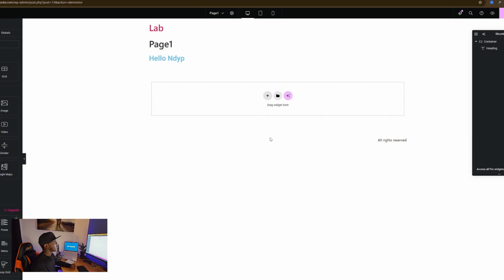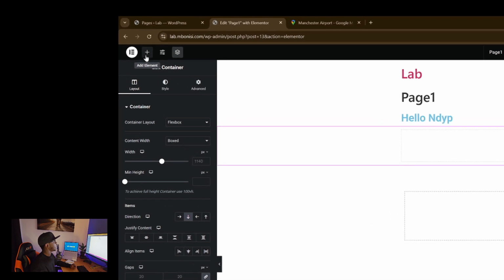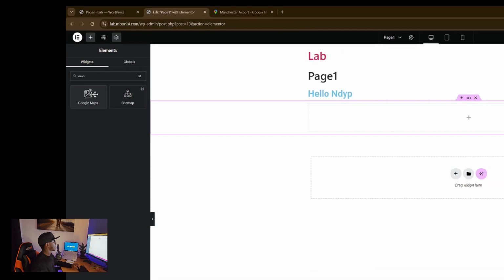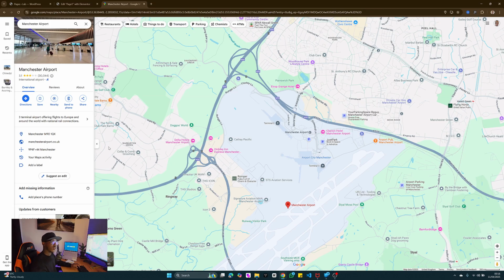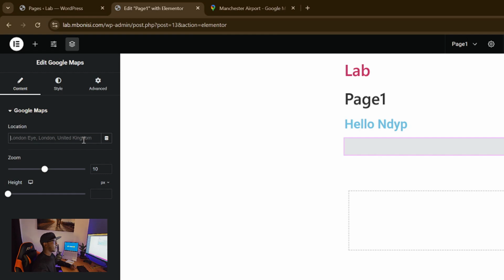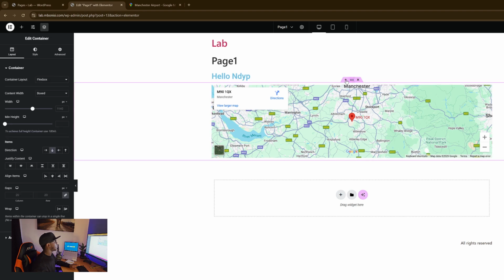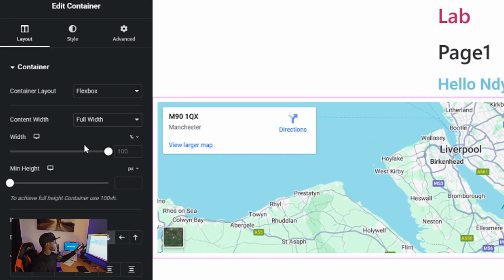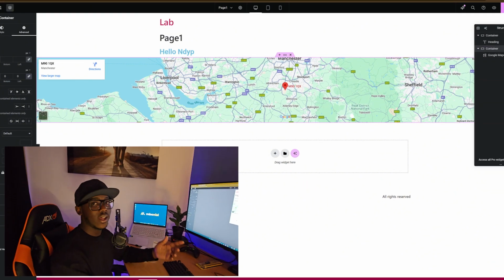How to Add a Google Map to Your WordPress Site | WordPress Tutorial by Mbonisi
will take you through a step by step process of adding a Google Map to your WordPress site using Elementor.